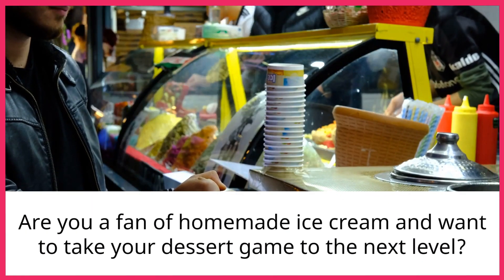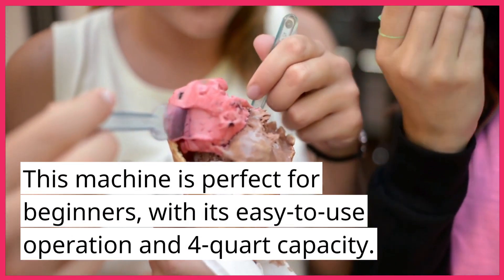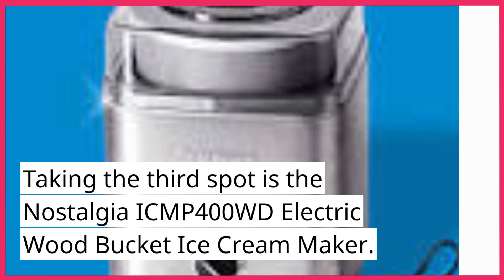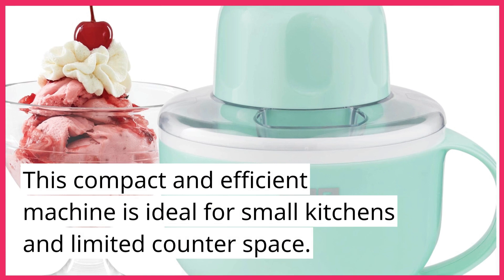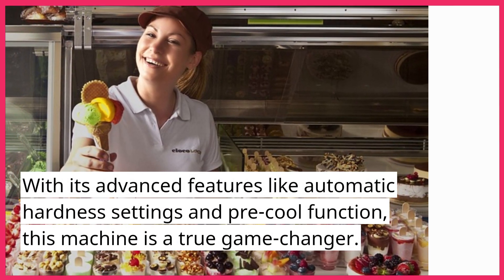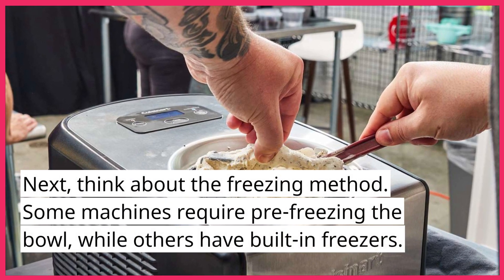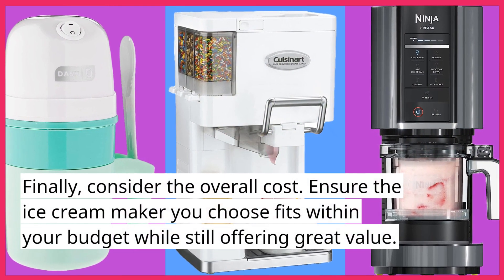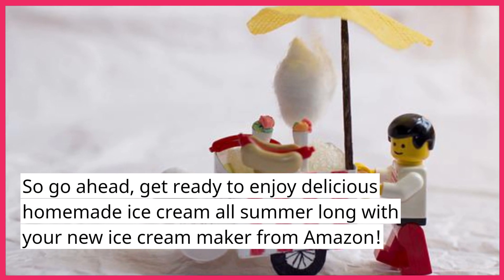5 Best Ice Cream Makers For 2024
5 Best Ice Cream Makers For 2024